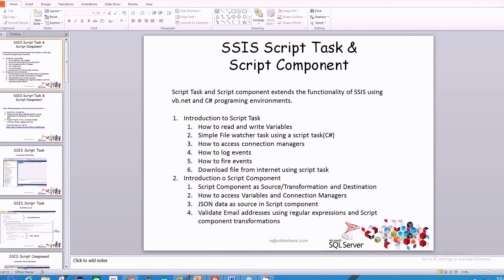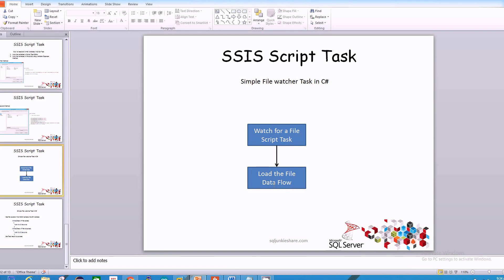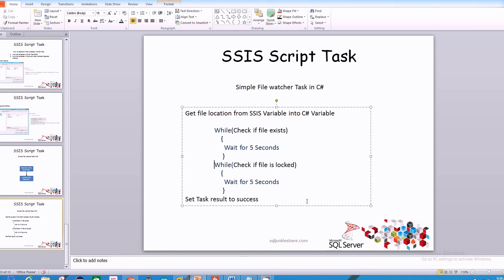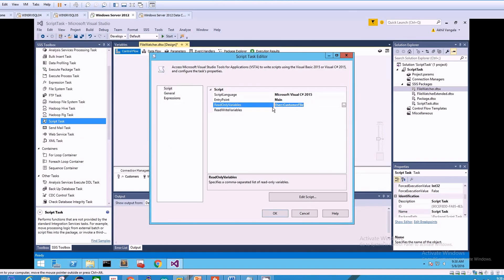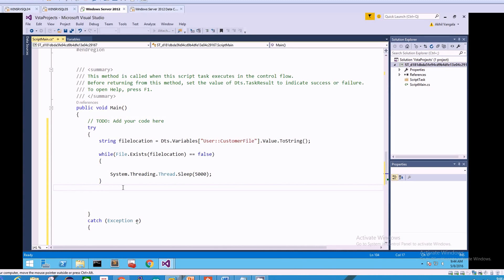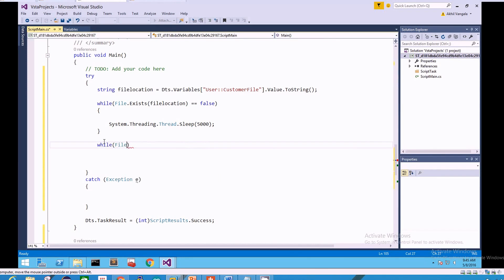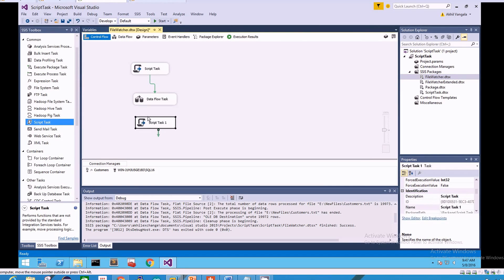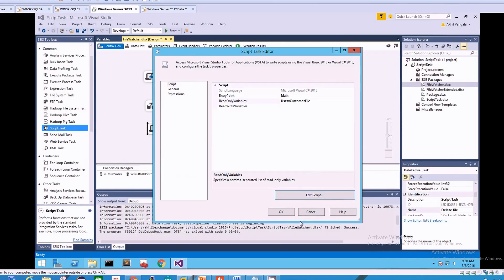Simple File Watcher Task example using SSIS Script Task C#-4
Based on what we learned so far using variables in SSIS we will use that knowledge to try build a simple file watcher task using C#